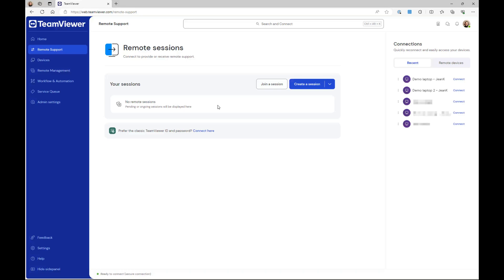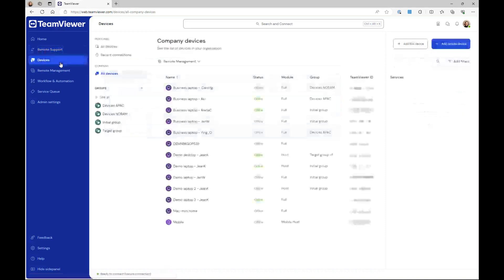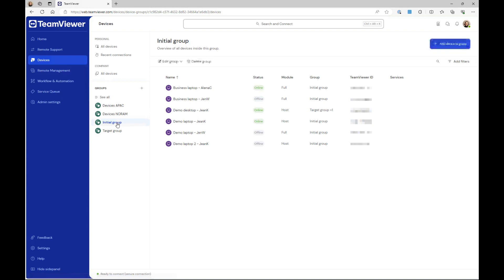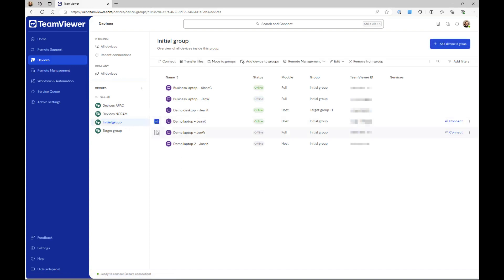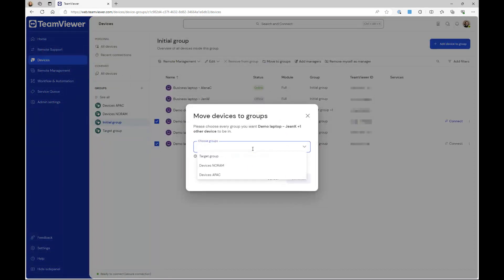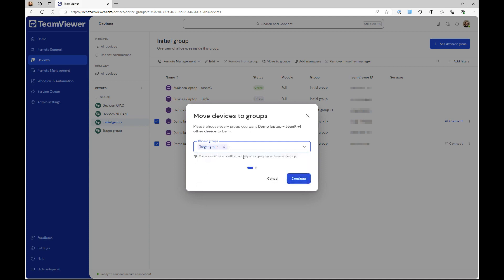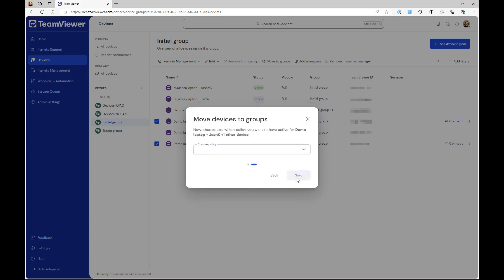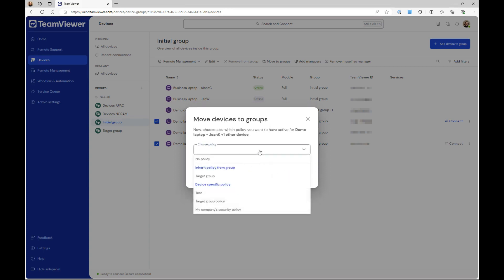How to move devices to a group and apply its policy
Learn how to move devices to a group and apply its policy.